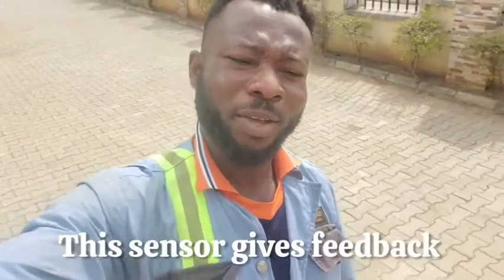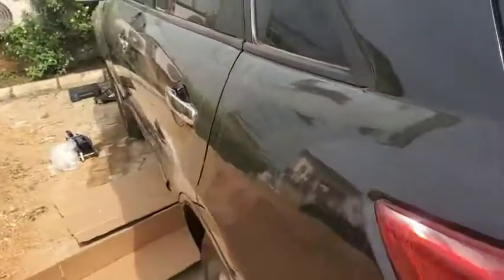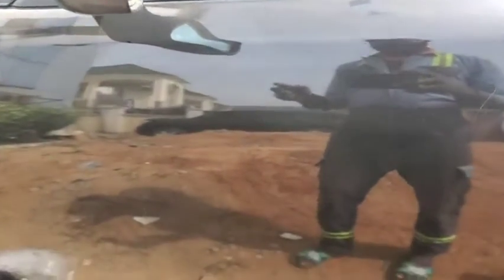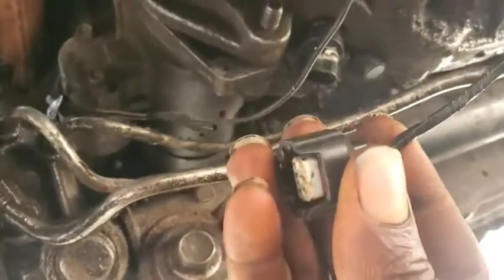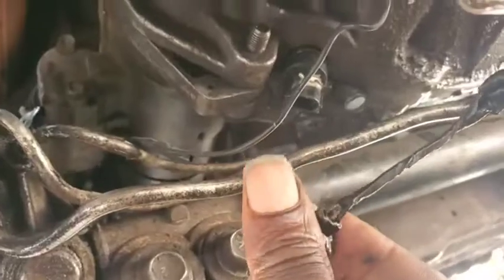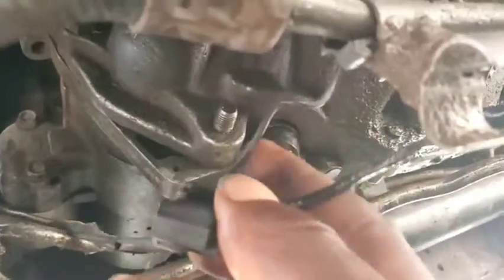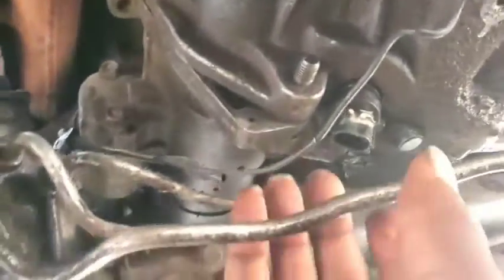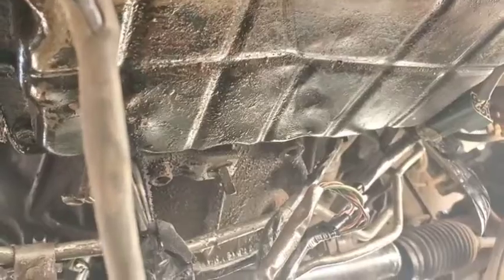Infiniti fx35 transmission input and output speed sensor location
Infiniti fx35 speed sensor location